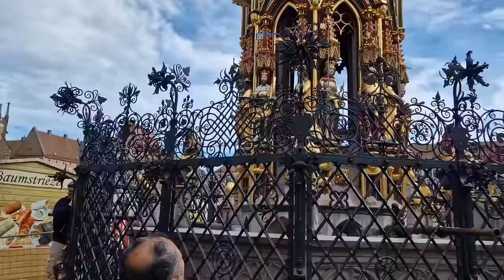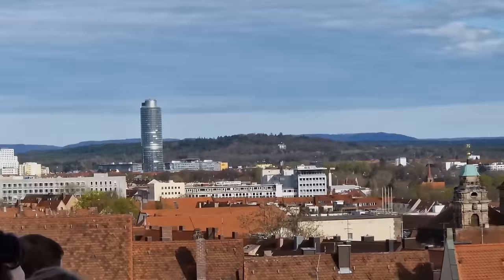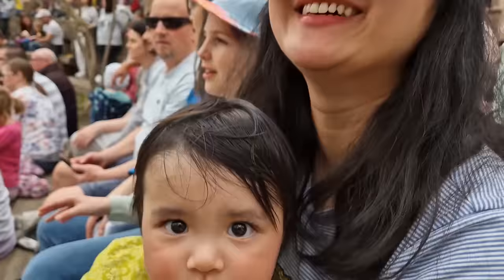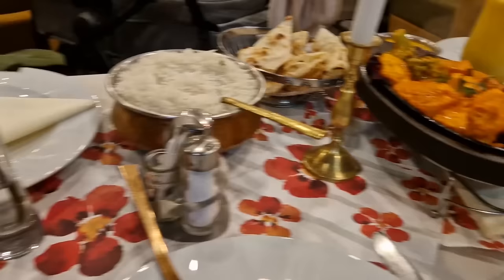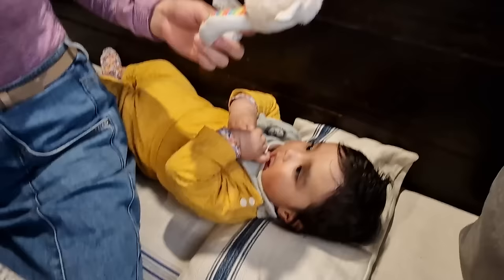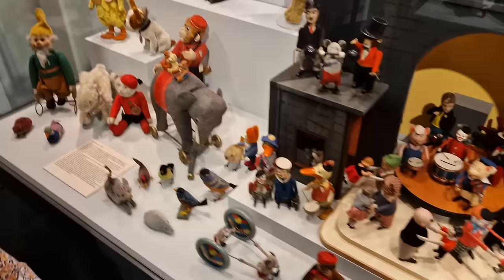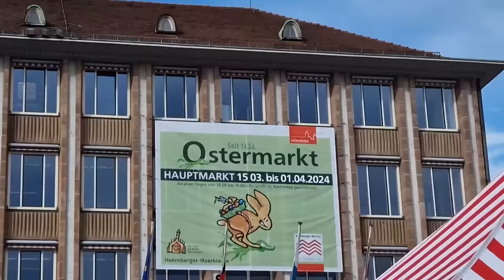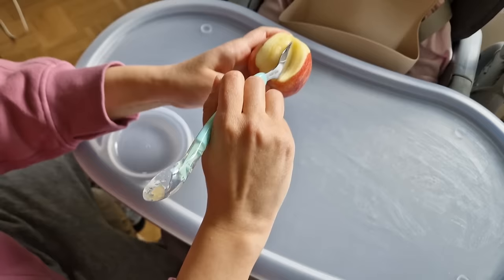CHINESE MOM DAD BACK || NUREMBURG TRIP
You guys just being here, watching and enjoying the videos is support enough.